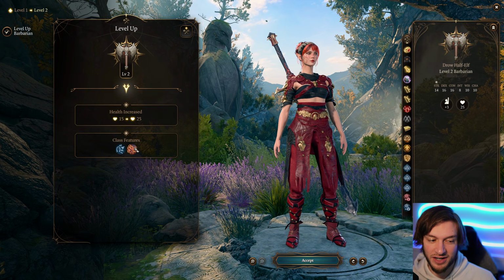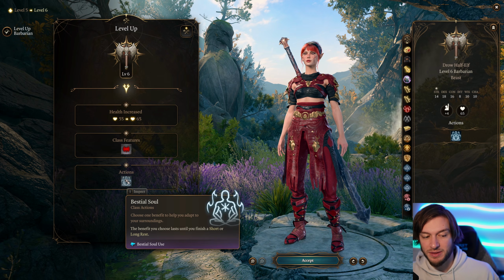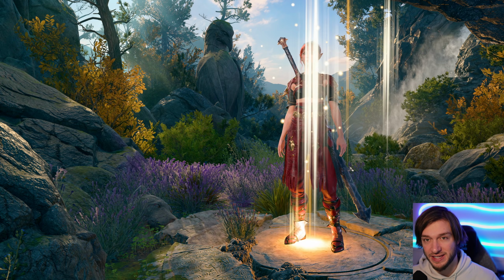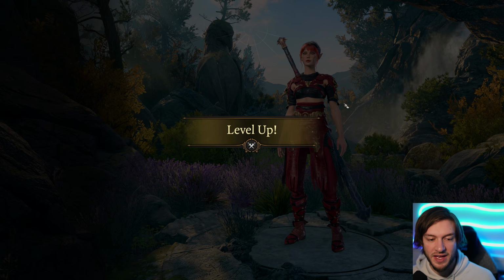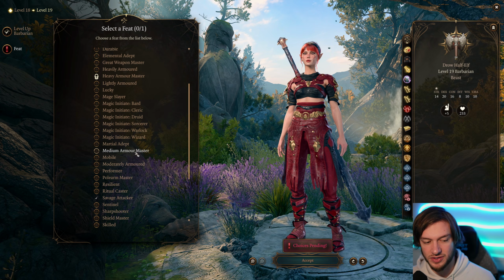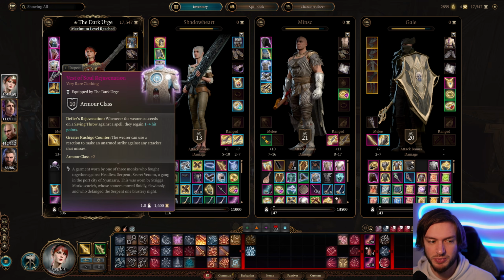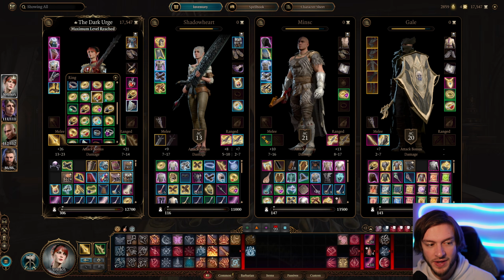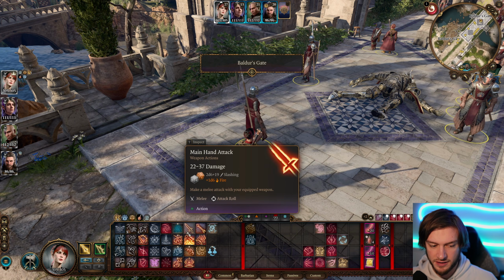Level 20 BEAST BARBARIAN Mod Build Guide - Baldur's Gate 3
Attacking with claws, teeth or tail, the Beast Barbarian is a powerful and fun Barbarian subclass mod in Baldur's Gate 3. Mod made by: Sumradagnoth.  Based on the 5e subclass. this has some cool abilities when you enter rage. Being able to attack with your claws gives you an extra attack, attacking with teeth gives you live steal, and attacking with your tail lets you deflect an attack back. You can also choose a different aspect of further power up your barbarian's movement. The criticals hit HARD, so any gear to boost that helps out. This is pretty fun.